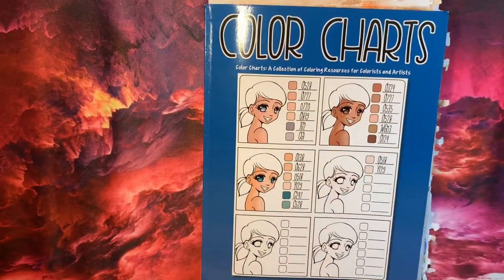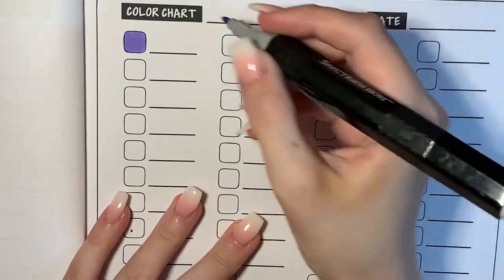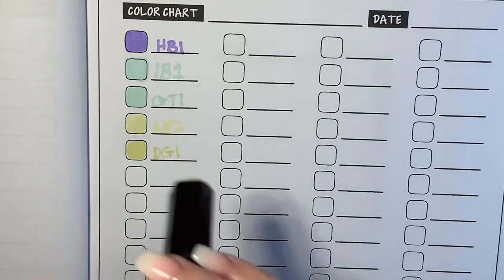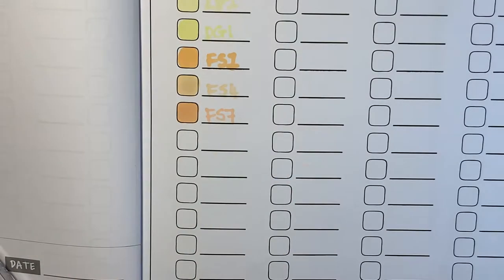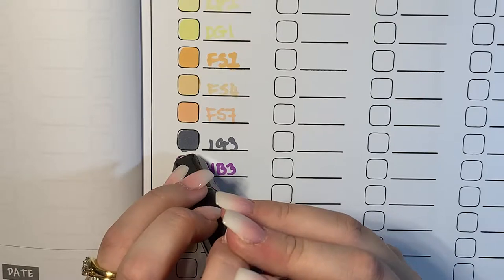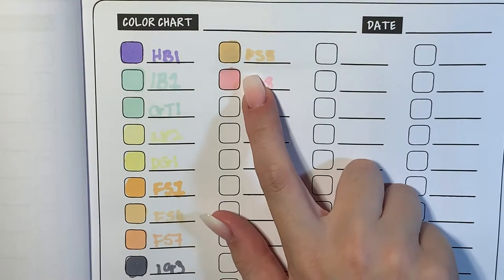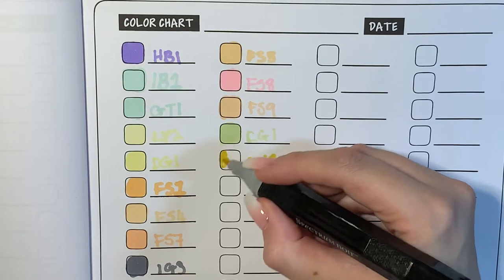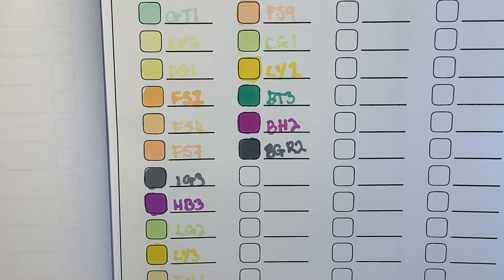Spectrum noir colouring system PASTLES ADULTS ONLY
Mini review and swatches of the spectrum noir markers, pastel shades